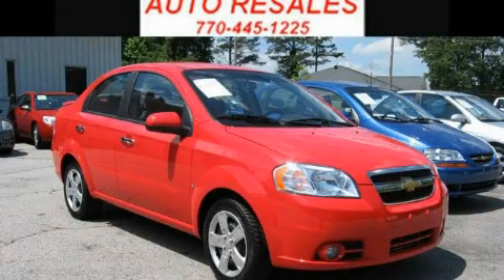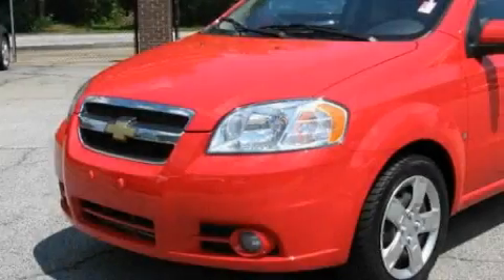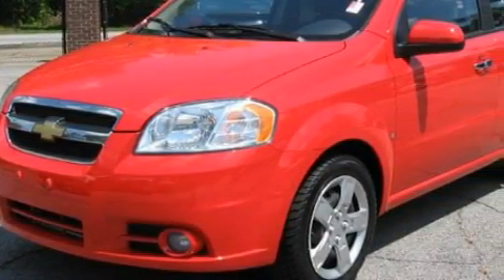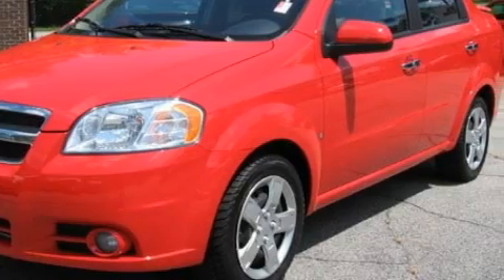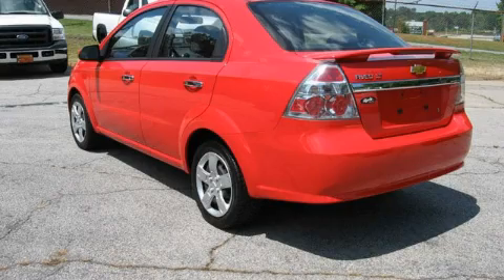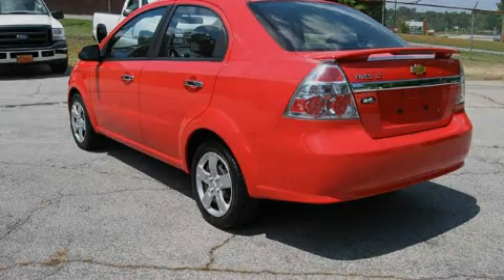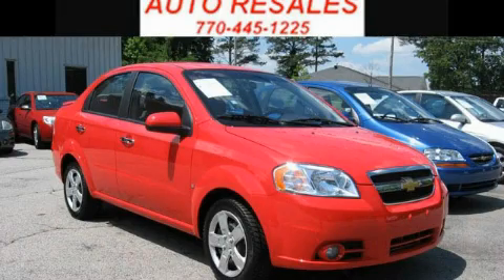2009 Chevrolet Aveo Dallas GA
Year: 2009
 Make: Chevrolet
 Model: Aveo
 Engine: Gas 4-Cylinder 1.6L/97.5
 Trans.: Automatic
 Exterior: Red
 Miles: 37,934
 Interior: Black

 http://

 2009 Chevrolet Aveo Dallas GA